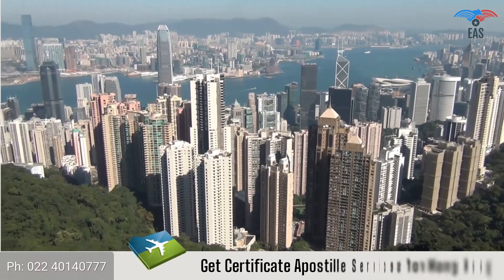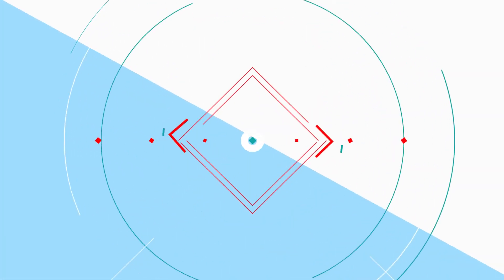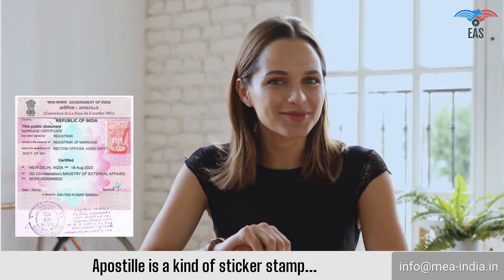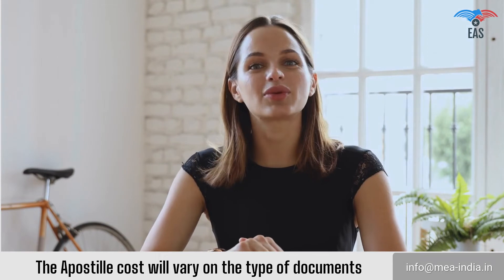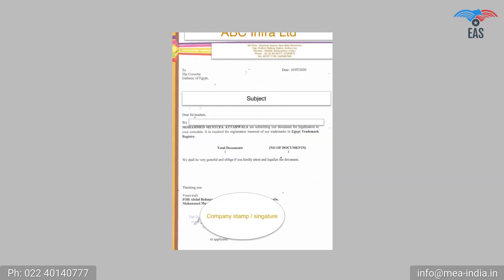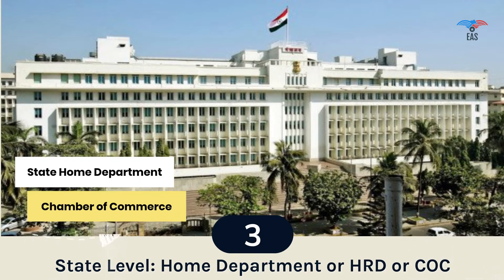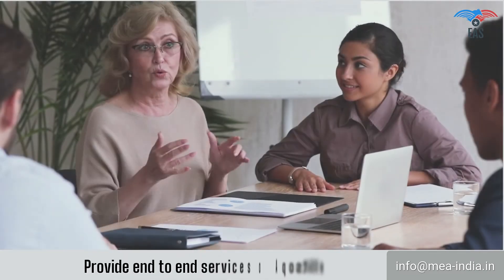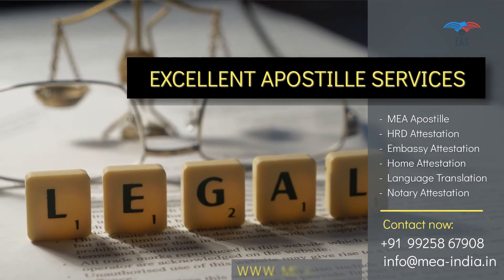How to get Hong Kong Apostille Certificate Services in India | Procedure, Time and Cost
How to get Hong Kong Certificate Apostille Services in India.
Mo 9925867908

Hong Kong Government has accepted apostille documents legal documents, and no further legalisation is required. Credential Apostille for Hong Kong in India is a branched procedure gained with the intervention of apostille services in India. Hong Kong's legalisation involves authenticating your documents to procure a visa or expand your business in Hong Kong. This is a significant step that should be taken while you intend to visit Hong Kong. It can be easier to approach the legalisation process through apostille services for Hong Kong as it can help get the procedure done quickly without leaving your comfort zone.

What is Hong Kong Certificate Apostille?
Document legalisation is the procedure of obtaining the MEA sticker on the document. It is a part of the legalisation of the required certificate authentication to confirm the originality of your papers and your reason for journeying to Hong Kong. MEA is a central government authentication part of the process, where the MEA applies an MEA sticker. Apostille documents in India are provided by the Ministry of External Affairs, a department of the Indian Government that concerns foreign affairs.

Why do you require an apostille for Hong Kong?
Legalisation for Hong Kong has its significance in the visa process and expansion of the business in Hong Kong. Countries like Hong Kong have policies that need documents with MEA stickers to enable a visitor to set foot in their nation. Hence, verification of records becomes a prerequisite for the mentioned reasons. Apostille is needed as it is one of the countries part of the Hague Convention, also called the Apostille Convention.

How to get a Certificate Apostille for Hong Kong?
While looking for it, one should contemplate the specifications of a legal authentication service. EAS is well recognised to carry out the process of legalisation and is reliable for delivering quality services to clients. An ideal agency must have professionals handling the certificate legalisation to intercept the possible errors. Apostille services are well dutied at EAS, and we have an experienced and excellent team working behind the agency. We prioritise clients' convenience and ensure that we provide them.

What is the Procedure for Hong Kong Apostille?
The legalisation process for Hong Kong is time-consuming as it's a regionalised technique. The Ministry of External Affairs is the extension of the Indian Government that applied the MEA stamp on the certificate. The certificate goes through various levels of certification until it lastly secures the MEA Stamp.

Regional Level
It is the initial stage of the certificate authentication procedure. This level of validation can be done by the notary or the University from where the documents were issued, as per the requirement or from the Chamber of commerce in the subject of commercial documents.

State Government
Three variant organisations carry out the verification of certificates from the state as per the need of the document type. These organisations are the State Home Department,  HRD, and SDM. the SDM is independent of the state government, yet, the verification performed by this authority is considered on the state level.

Apostille MEA
In this step, the MEA provides a sticker that contains the applicant's name and information. An MEA stamp is also mandated along with the apostille sticker, especially for commercial documents. It is the final stage of the apostille and is performed by the central Government.

How long does it take to get Document Apostille for Hong Kong?
There's a long list of documents that you shall want to document legalisation for Hong Kong. The period needed depends on various aspects, like the state of the certificate, the kind of documents, or the authority you need it from. Generally, it will take about 15 days to a month to finish. The overall time will still be influenced by factors referred to previously.

How Much Does It Cost to Apostille for Hong Kong?
There are several stages of authorisation that are involved in the document apostille procedure. The apostille attestation fee usually depends on the type of verification you need, whether from the MEA or all other levels. However, when estimated, the legalisation cost range a lot differently. It will also be affected as the tribulation of the authentication plays a significant part in determining the cost of certifying documents. Also, for best deals, contact our managers.